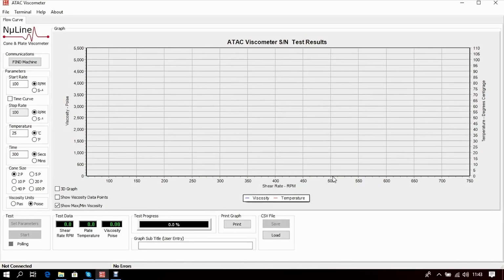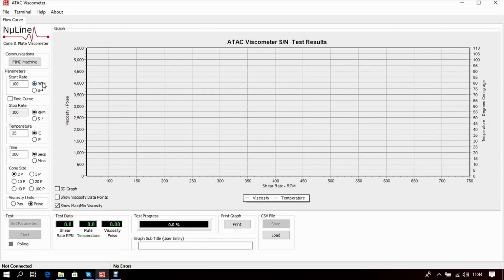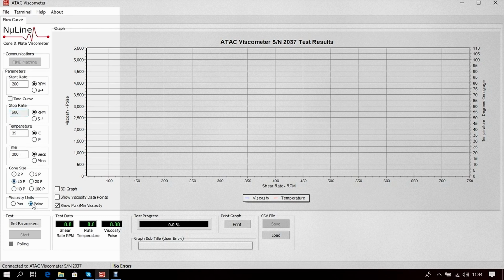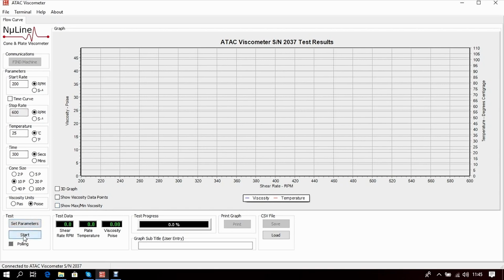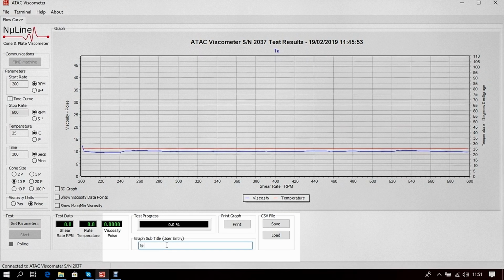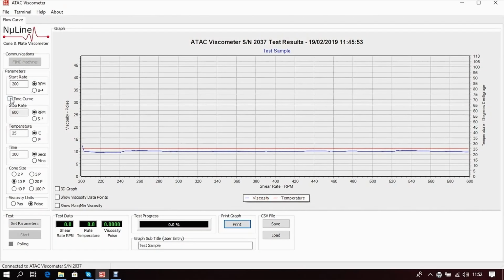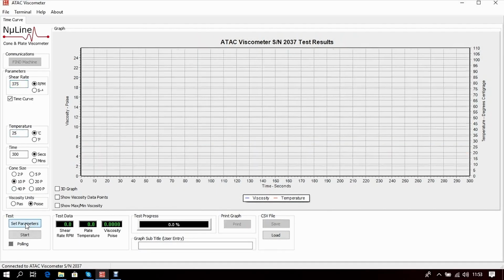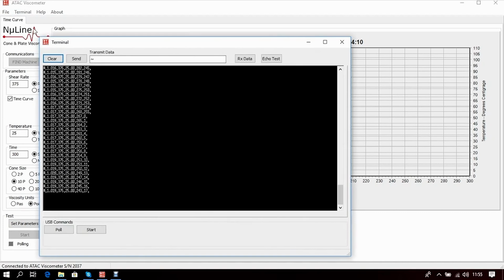ATAC NuLine Viscometer Software Video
Instructional video for the use of the NuLine Software included with every NuLine cone and plate purchased.